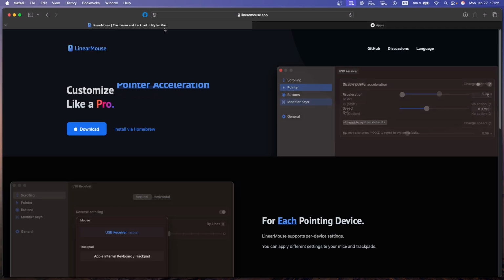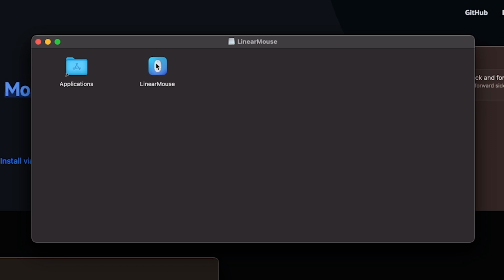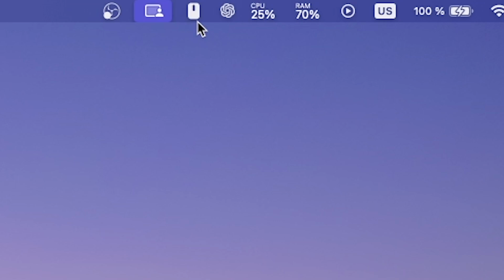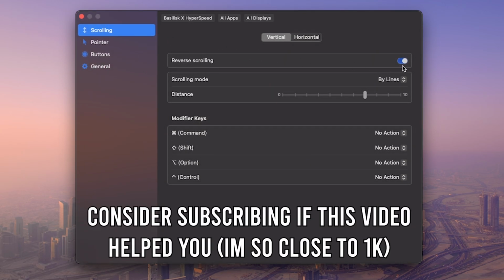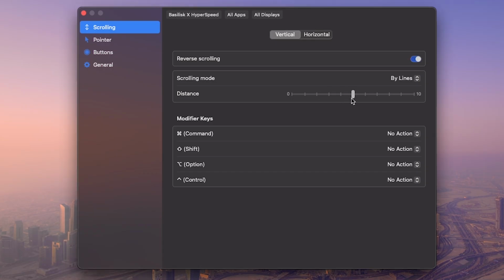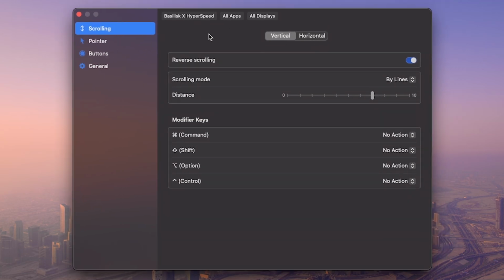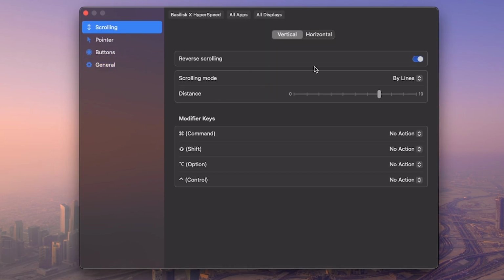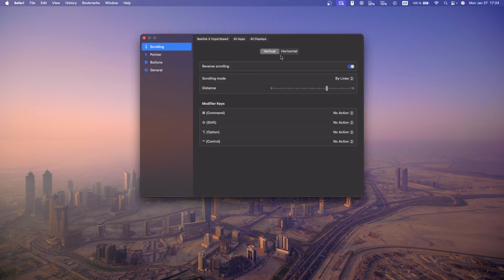Fix Reversed Scrolling on macOS with an External Mouse (Quick & Easy!)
Are you frustrated by reversed scrolling on macOS when using an external mouse? This quick tutorial shows you how to fix it in just a few steps! Whether you’re using a Logitech, Razer, or any other mouse, this guide will help you get natural scrolling on your Mac. Say goodbye to awkward scroll directions and hello to smoother productivity!
✅ Works with any macOS
🖱 Compatible with most third-party mice.